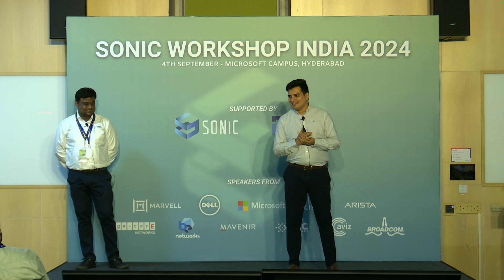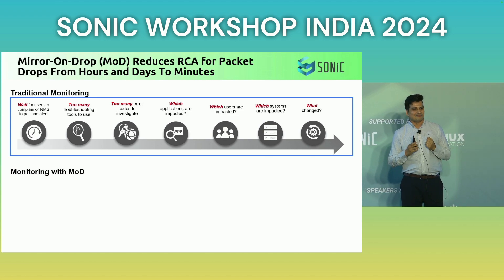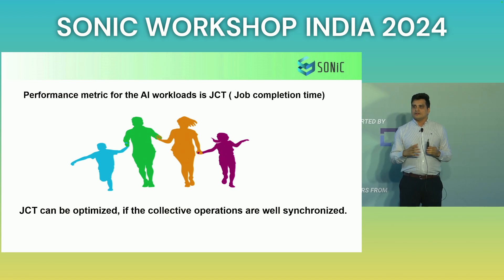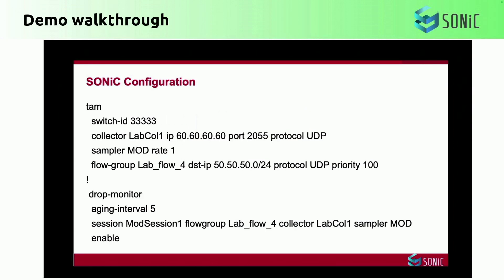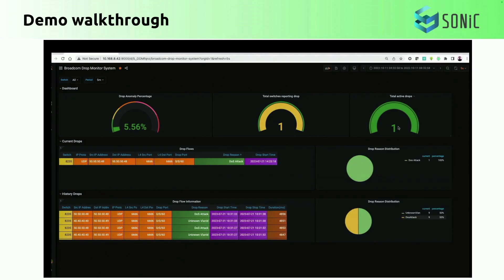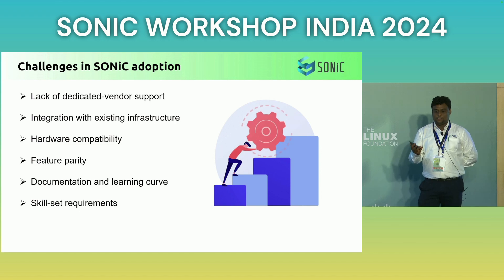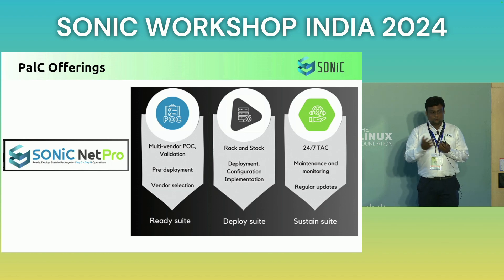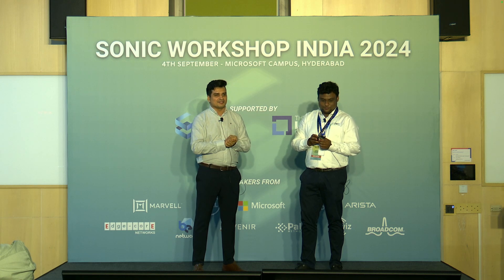SONiC Workshop India 2024: Monitoring for AI/ML Networks running SONiC Presented by PaIC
Presenters: Chintan Shah, Vignesh Kesavan